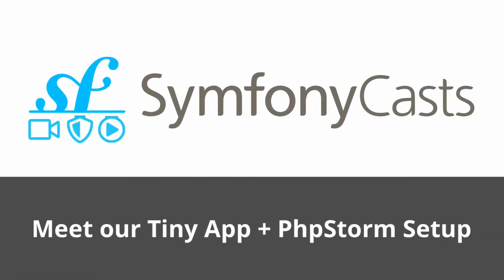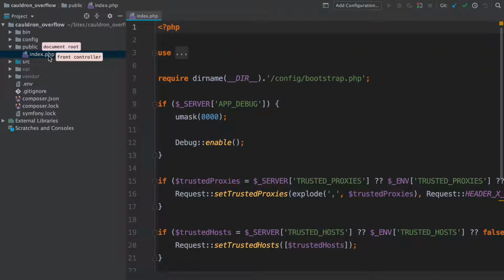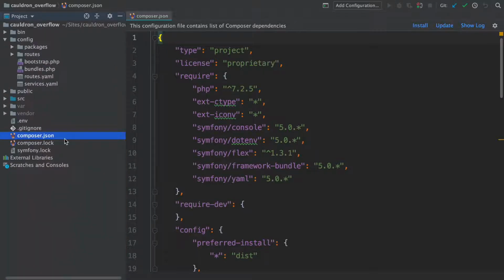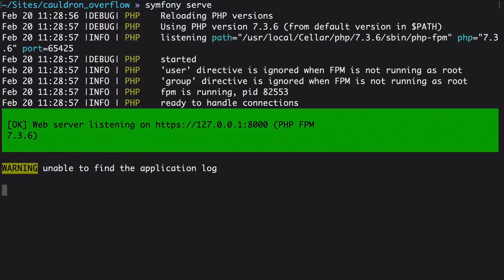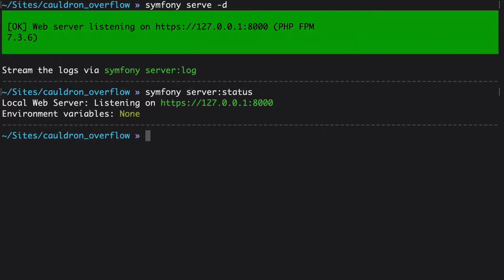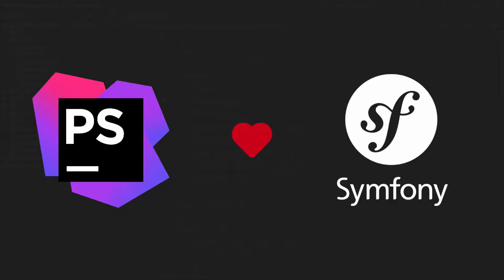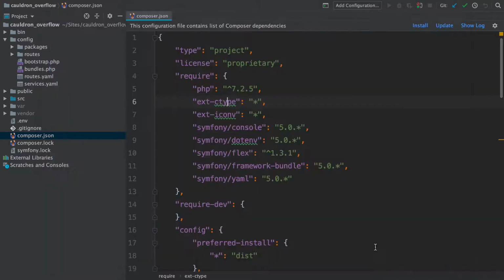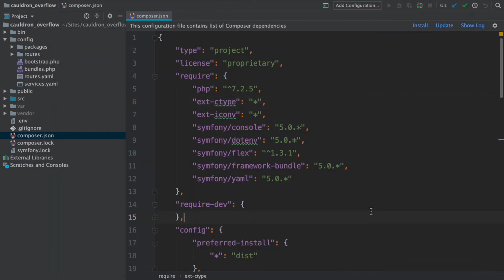02 dirs server